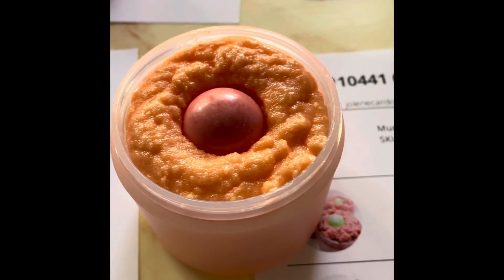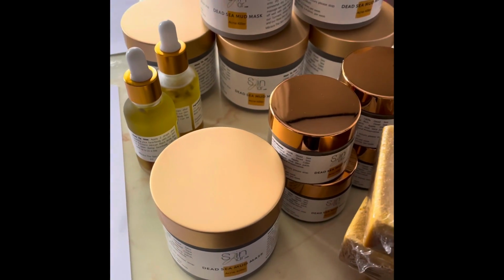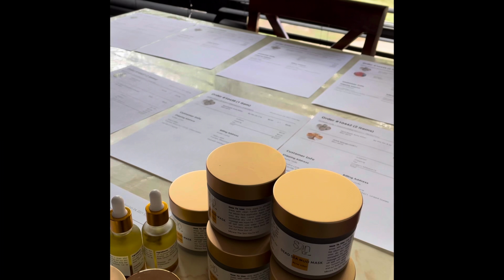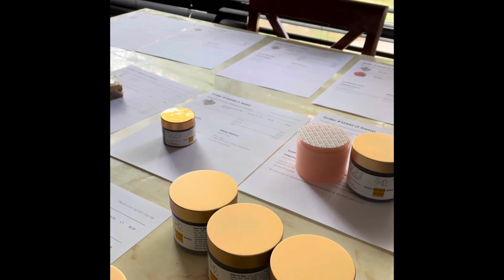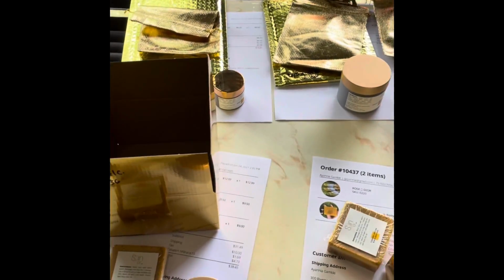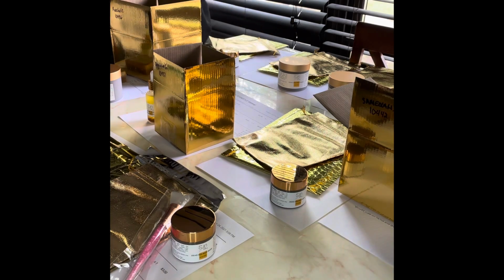MY FIRST PACKAGING VIDEO | Small business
In this video I will briefly discuss how my business is going and how I package my orders. I don’t believe I have shown y’all a full view of how I package my orders so here it is. A small business on it’s way to a warehouse!

Speak what you want in life❤️